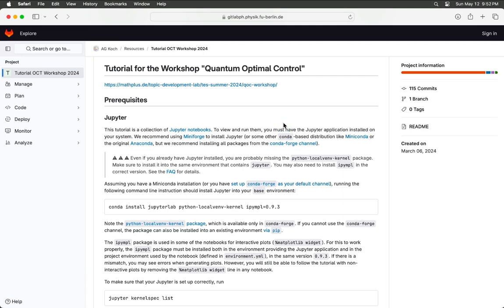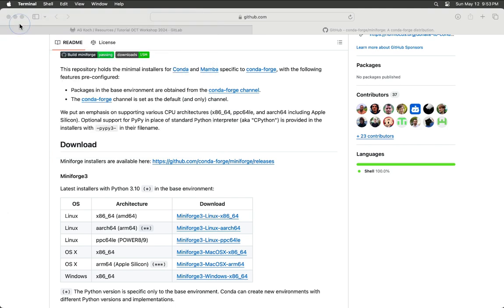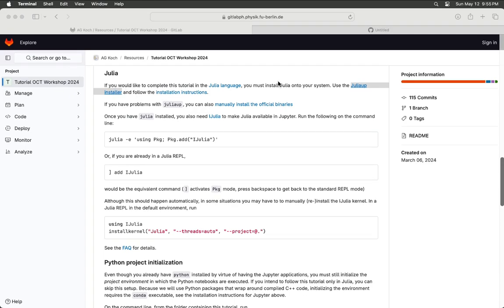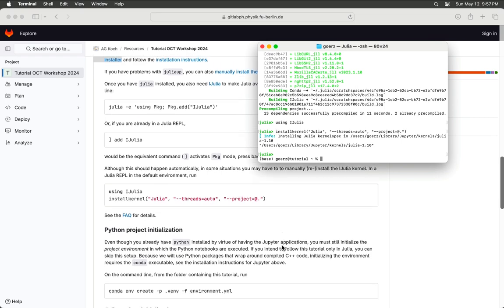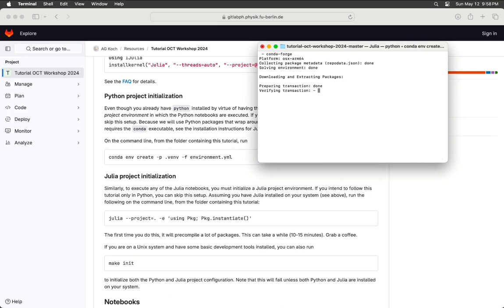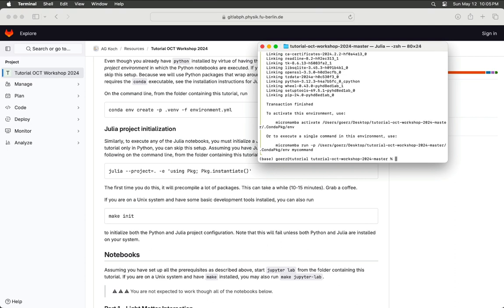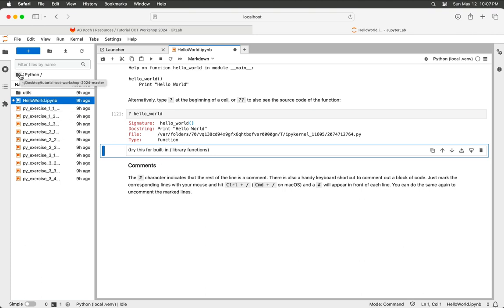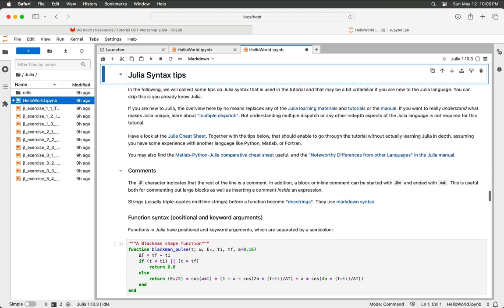Quantum Control Workshop Tutorial Setup Instructions macOS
00:00 - Intro
00:23 - Miniforge and Jupyter Installation
03:55 - Julia Installation
04:57 - Installing the IJulia Kernel
06:15 - Obtain the Tutorial Notebooks
07:17 - Set up the Python Project Environment
08:19 - Set up the Julia Project Environment
10:40 - The Python "Hello World" Notebook
11:48 - The Julia "Hello World" Notebook